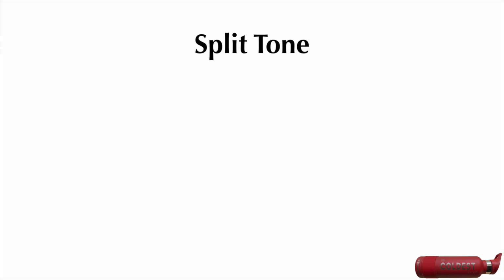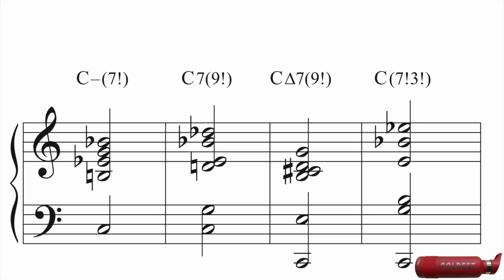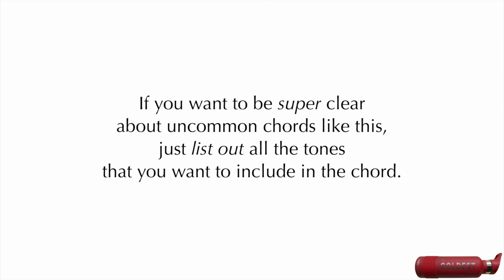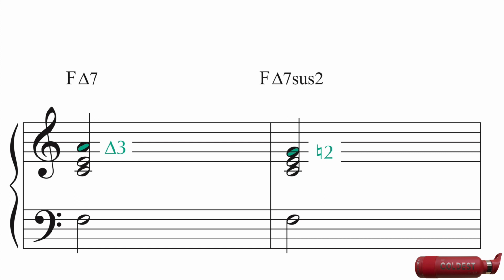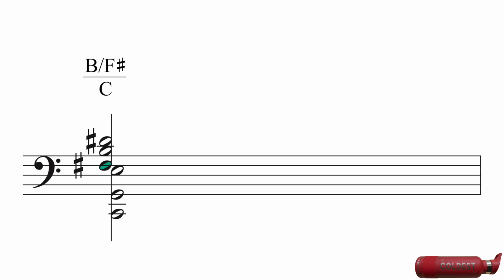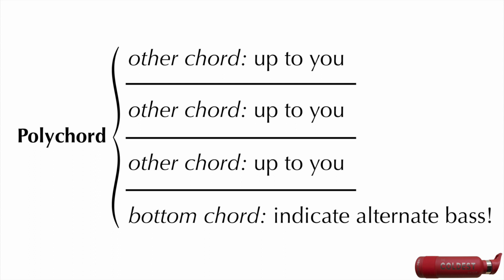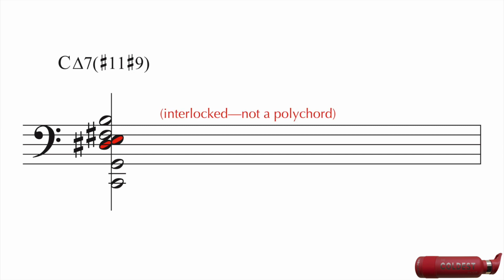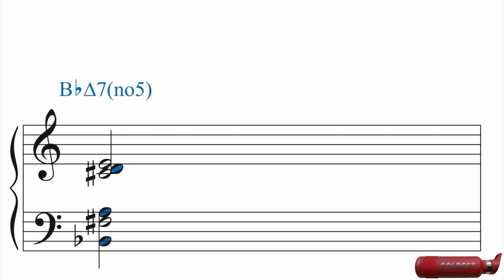Jazz Harmony (9. Split Tones & Polychords)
This series explains how to understand, analyze, and label jazz harmonies, as well as introduces some advanced theoretical topics. With over 70 minutes of content, 150 music engravings, 700 carefully edited slides, 1,600 audio clips, and 11,000 spoken words, this is the largest project I have undertaken so far. I hope it is helpful for you!

NOTES (thanks to Dr. Edward Taylor):

Other terms for "split tone" are "split note" and "mixed note". A chord with a split tone is a "split chord". You can also indicate a split tone simply by writing it in the chord symbol, e.g.: F∆7split3rd or F∆7split3. Technically you CAN split the 1 or 5, but in such cases you need to be clear as to exactly which tones are included in the chord.

This video was released 7 days early for my fantastic patrons:

Anonymous
Itamar L.
Chip W.
Johannes E.
Richard B.
Rebekah D.

My dream is to make a living by creating music. You can help me make this happen!
I would love for you to join the community. Here are a couple ways you can do this:

-Chris